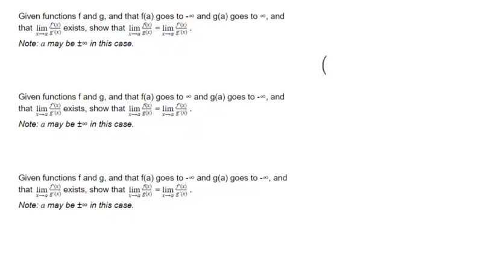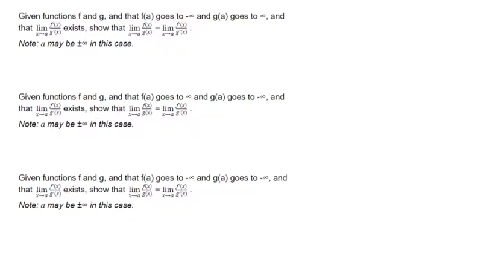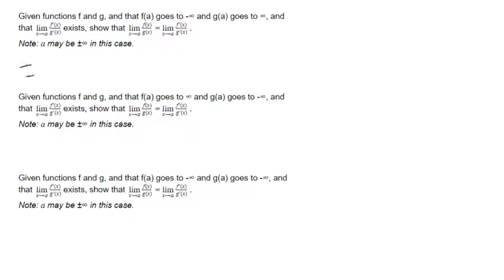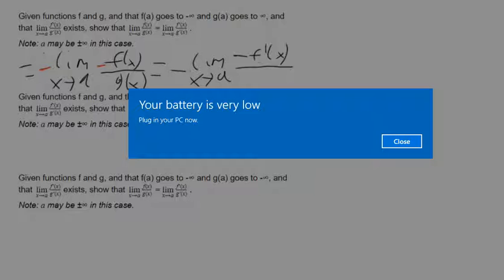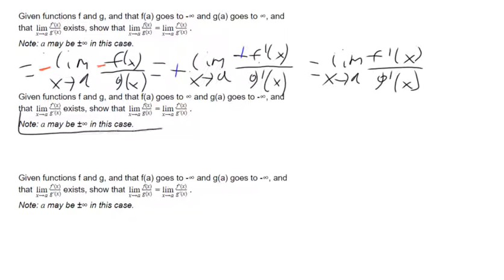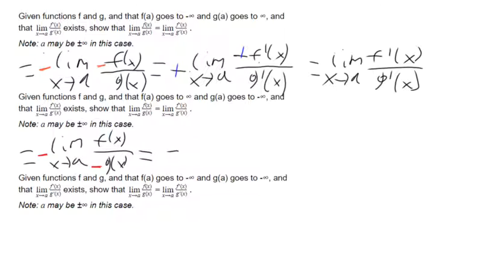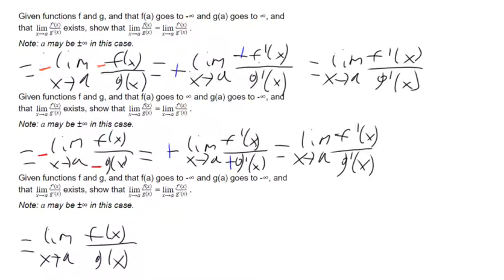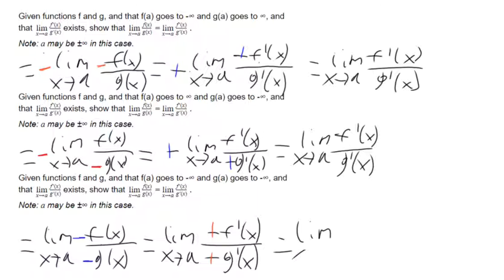Proof of l'Hospital's Rule Part 6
Analyzes case for infinity/infinity where numerator and/or denominator approach negative infinity instead.